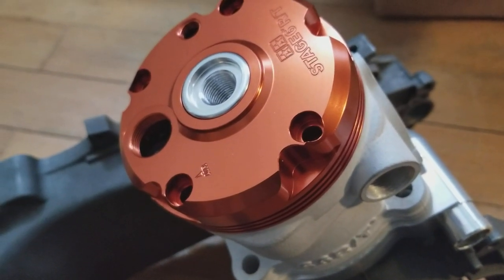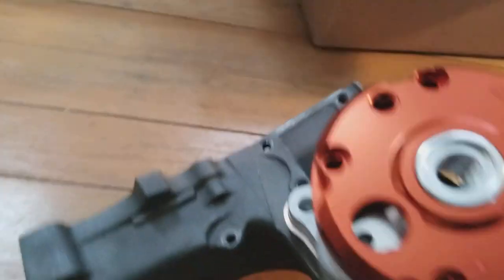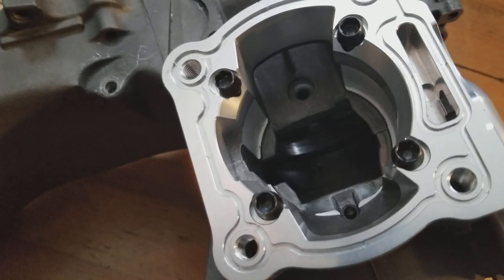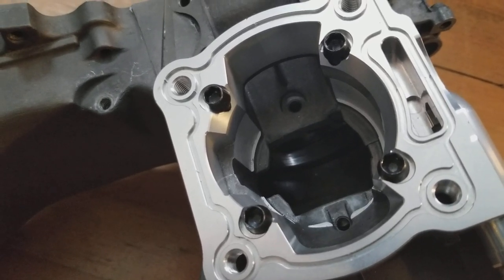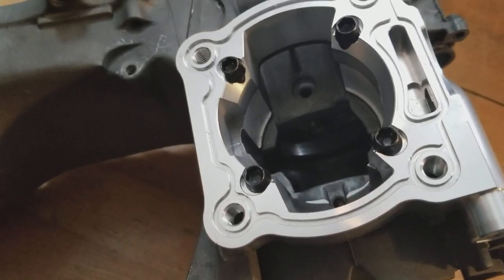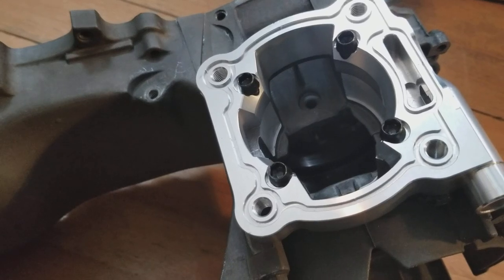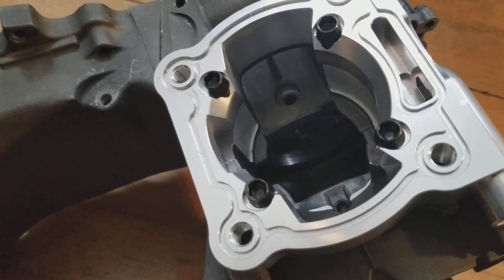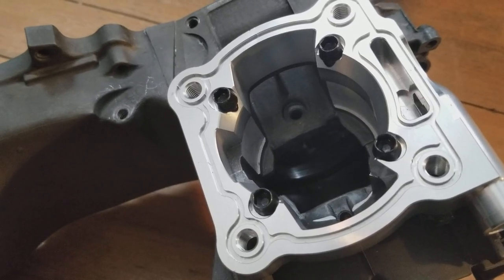Honda AF18 Dio Stage6 R/T95 build. Part 1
AF18 AF16 Honda Dio Stage 6 R/T 95 Build

Making a motor for a Honda Dio AF18E early case.

Had to tap the cases for M7x1 ( But you could easily use the M6x1 holes and just widen the holes out to suit.)

I had to change the bolt spacing to 47mm stud to stud from the Minarelli 50mm and counterbore the new holes. I did mine with a 7mm end mill but if you were doing 6mm factory studs you should use a 6mm end mill.

Next up I had to bore out the cases to the same diameter as the base plate.

The plate will still need machining on the reed valve side to fit a CT style reed block.